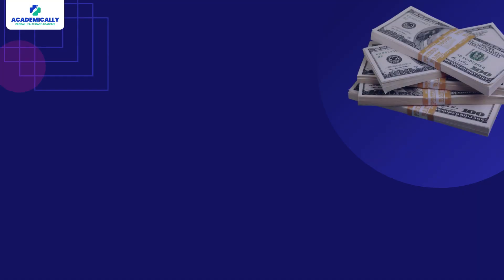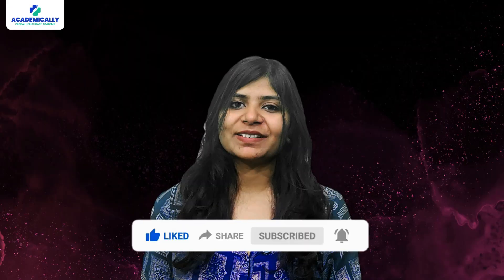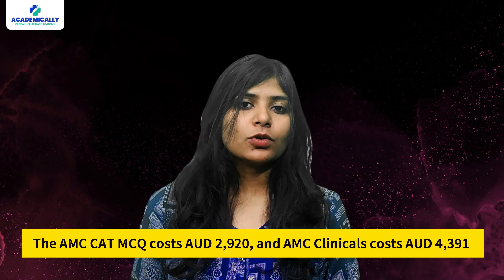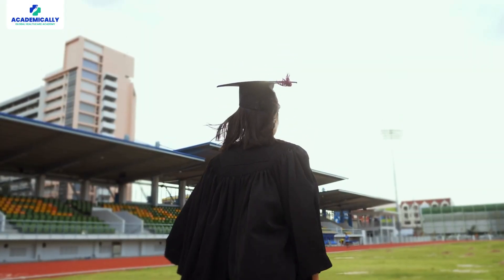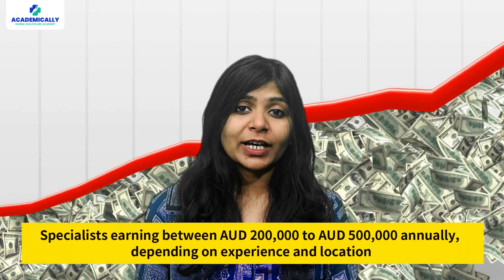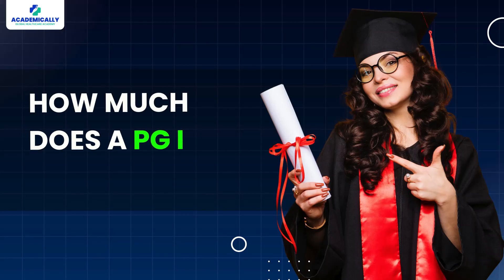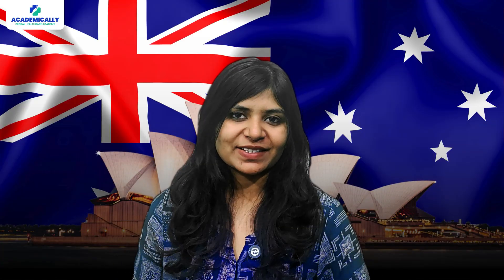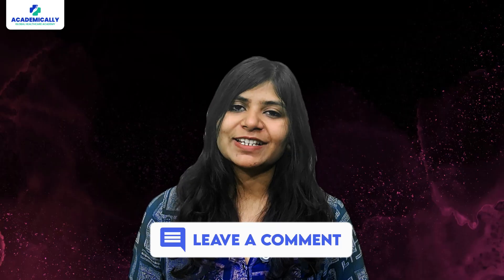Medical PG Cost in Australia | How to do Medical PG in Australia | Benefits, Total Cost & Future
Thinking of pursuing Medical PG in Australia? 🇦🇺 Wondering about the total cost, benefits, and future opportunities? In this video, we’ll guide you step-by-step on how to do Medical PG in Australia, including insights into the cost breakdown, top medical colleges, and career benefits for Indian doctors in Australia.

Explore:
✔️ Medical PG Cost in Australia
✔️ How to Become a Doctor in Australia 🩺
✔️ Benefits of Doing Medical PG in Australia 🌍
✔️ Australian Medical Council (AMC) Exams 🔑
✔️ Future Career Prospects & Salary Expectations 💰

Key Topics Covered:

How to do PG in Australia
Easy Medical PG Pathways for Indian Doctors
Medical Board of Australia Requirements
Career Growth After Medical PG in Australia
🚀 Unlock global medical opportunities and secure your future with guidance from Dr. Akram Ahmad!

⏲️Timestamps:-
00:00:00 About this Video
00:00:44 AMC Exam Australia Cost
00:01:25 Medical PG in Australia
00:02:22 PR Visa Chances
00:02:36 Medical PG Cost in Australia